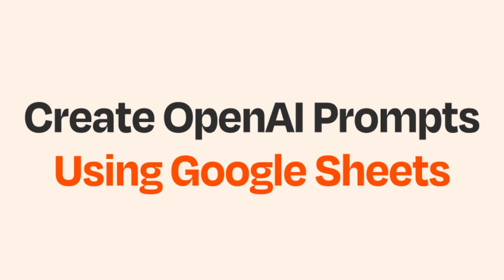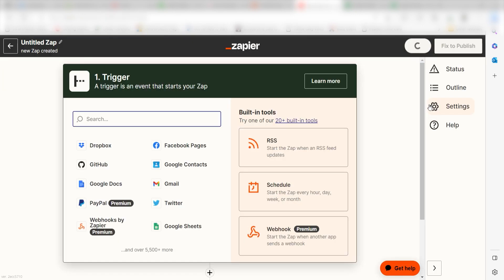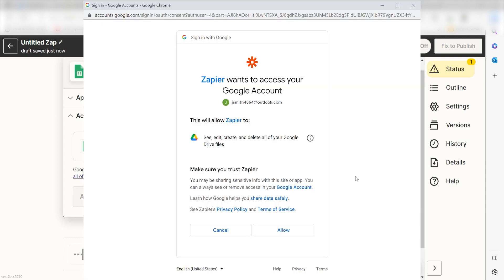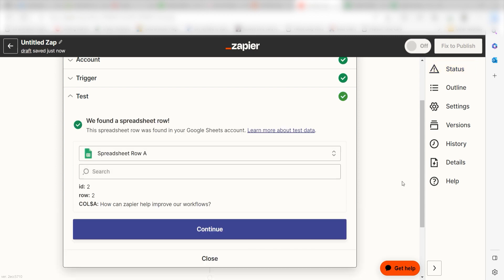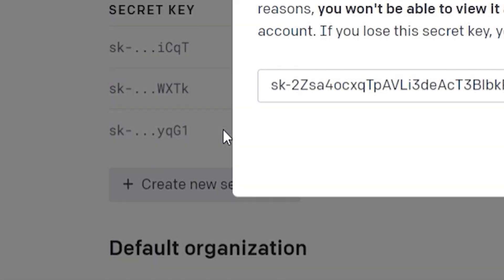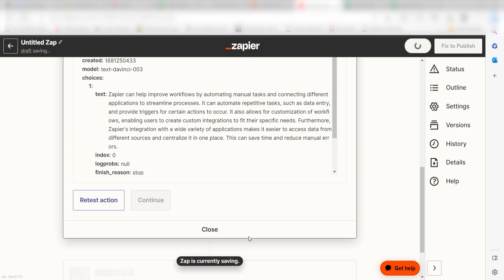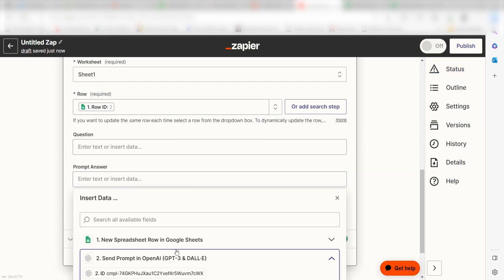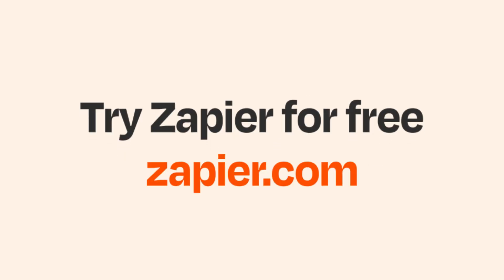Google Sheets and OpenAI: Easy Prompt Creation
Do you want to connect Google Sheets and OpenAI for easy prompt creation? Then this is the tutorial for you!